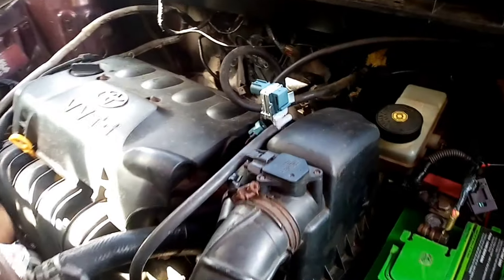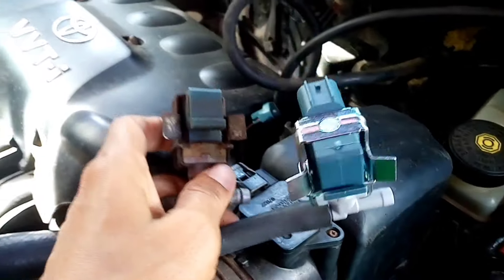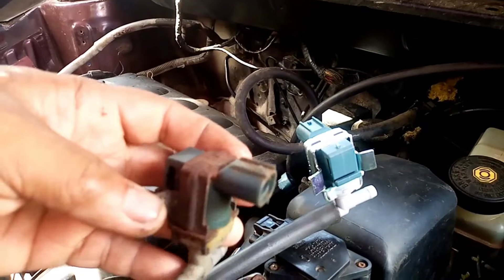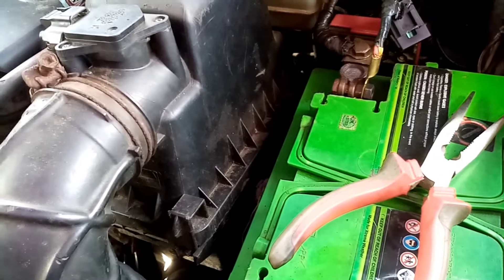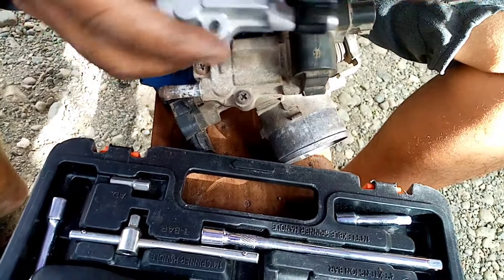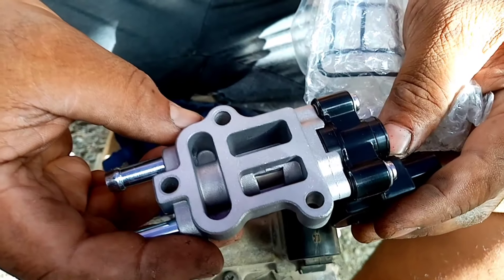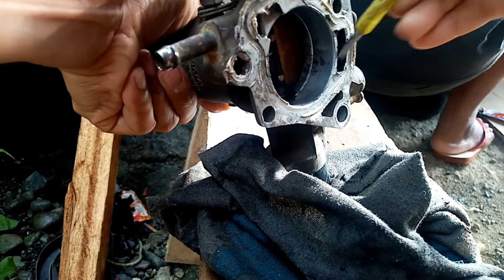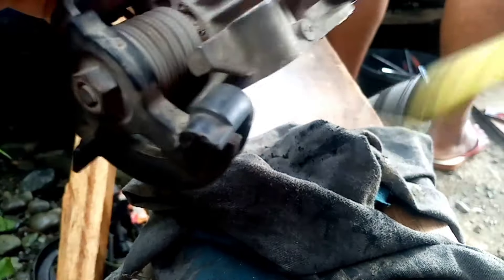Toyota,walang power makina at palyado,isang dhilan bkit walang power panuorin mo at mgkaroon NG idea